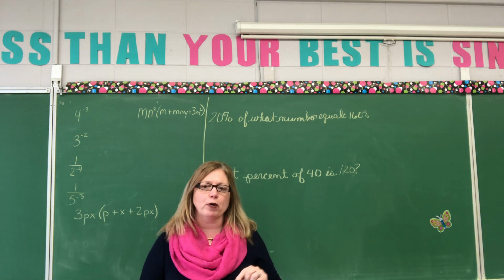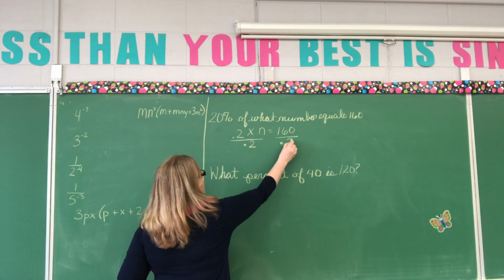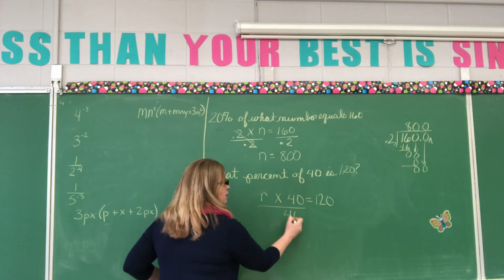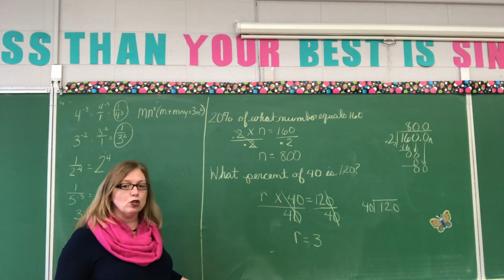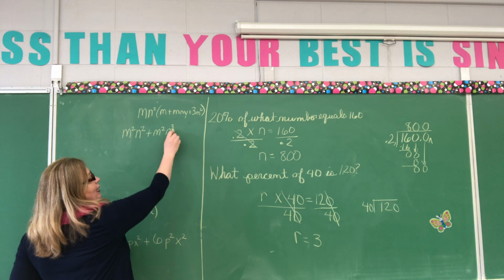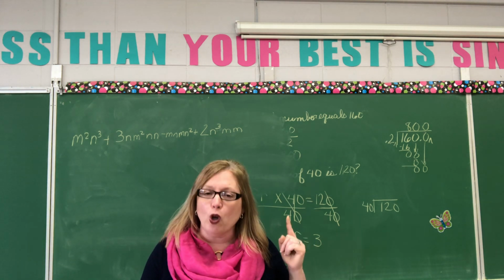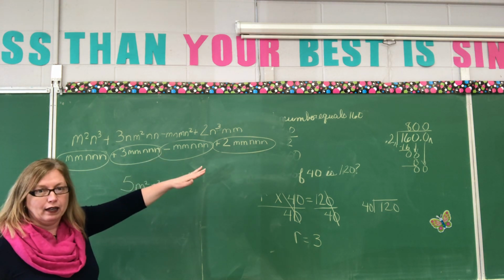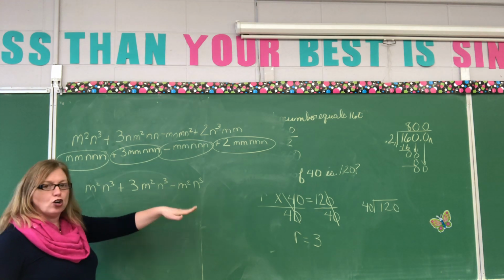Intro to Algebra. Monday, 4/13/20